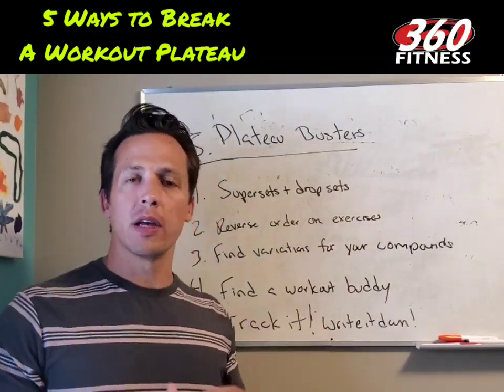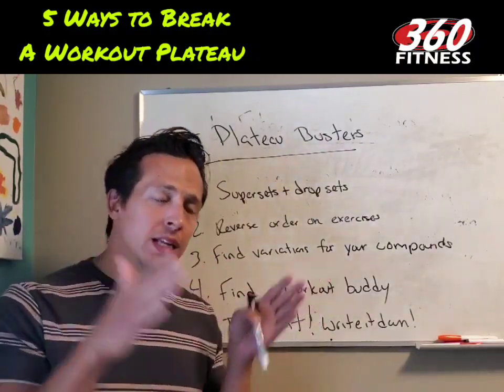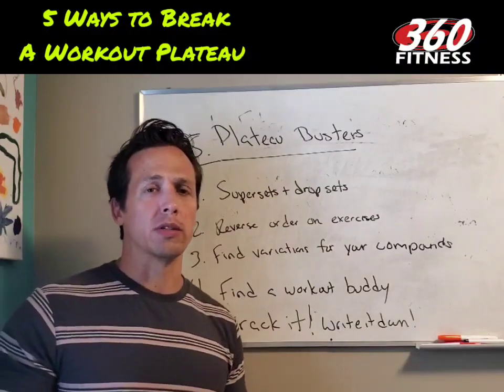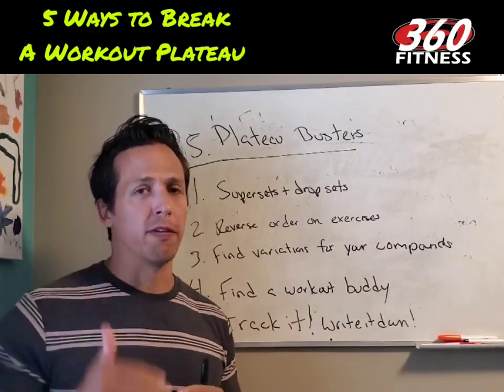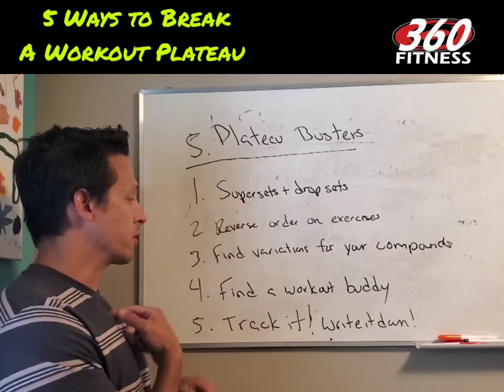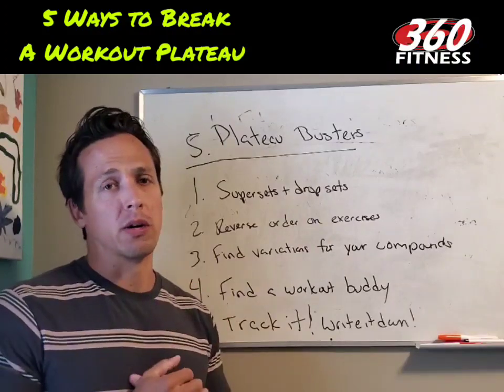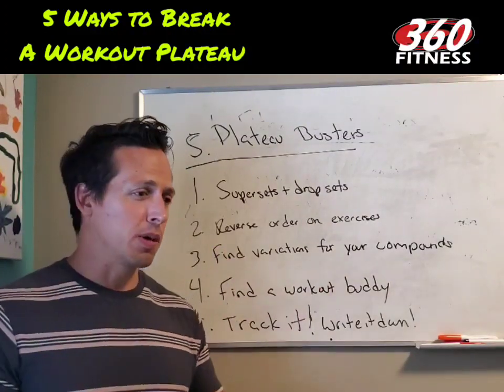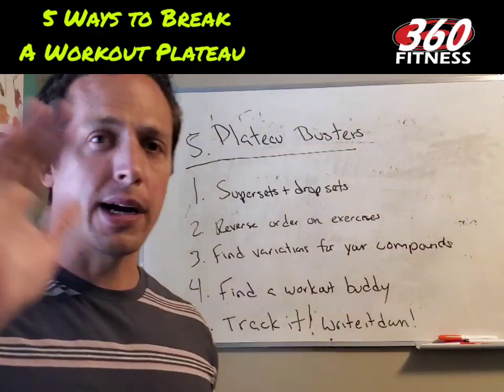5 ways to break your workout plateaus